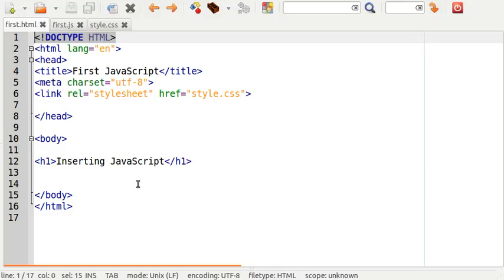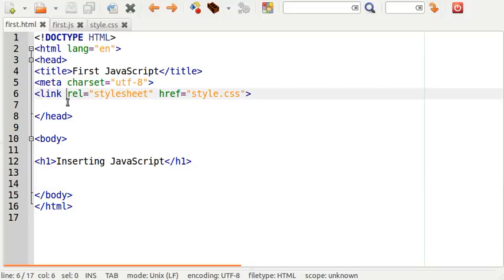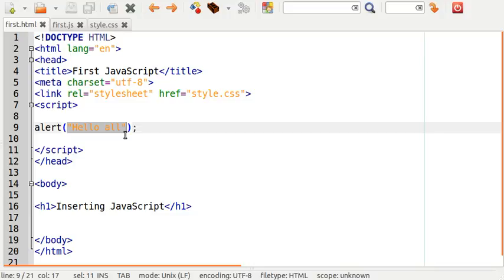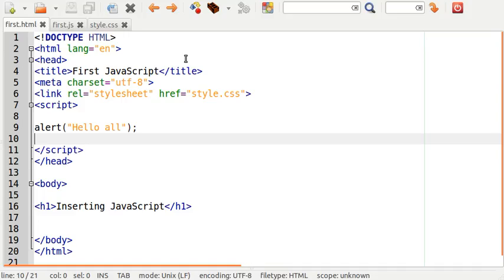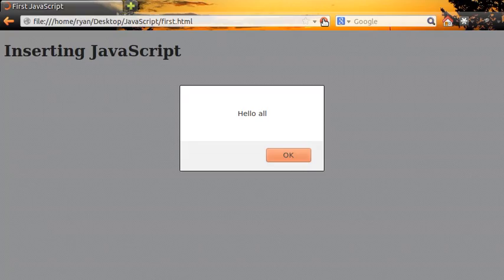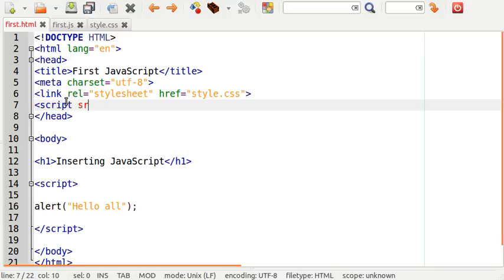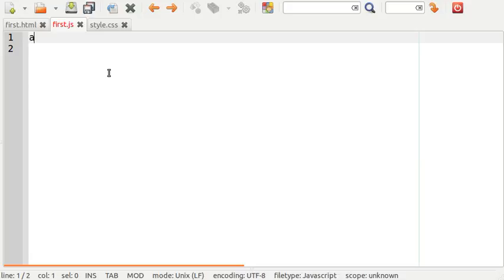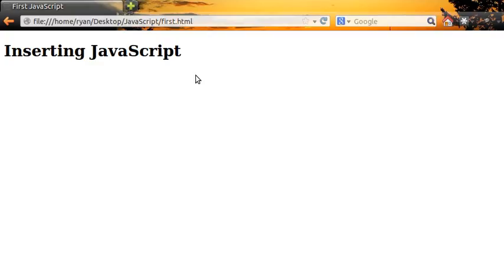lesson 1 inserting JavaScript into a webpage | JavaScript Course